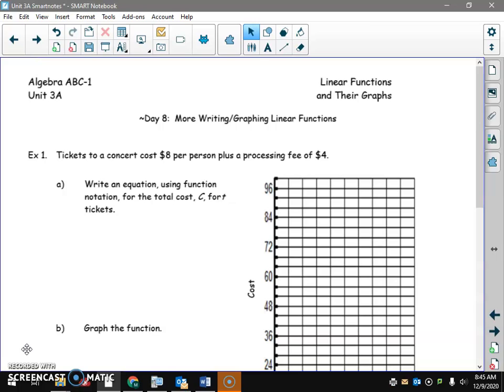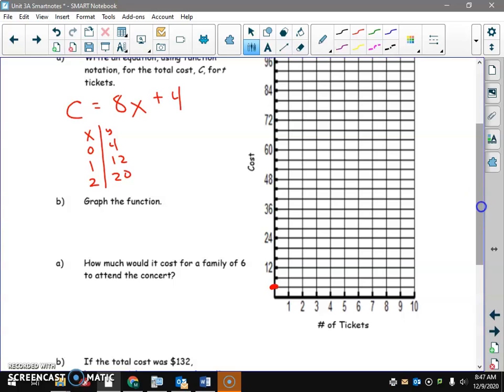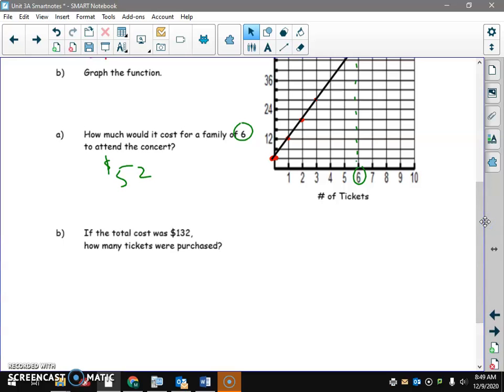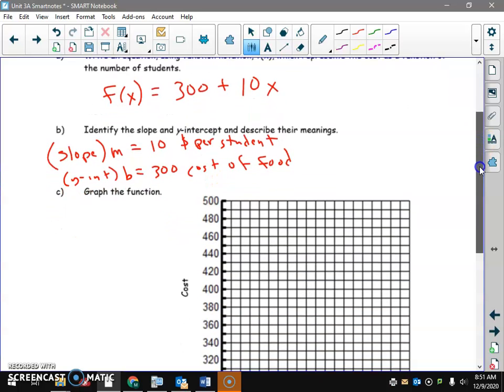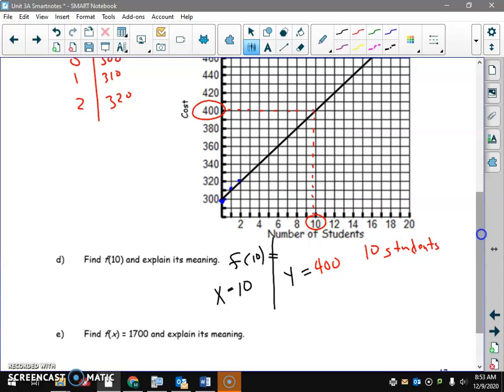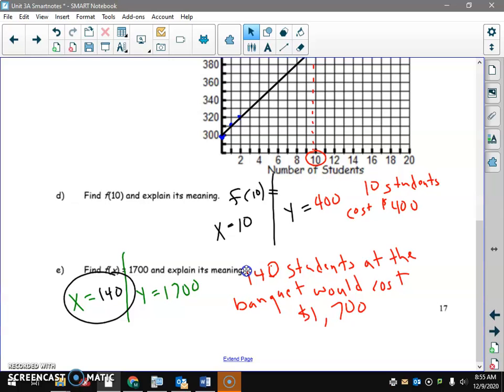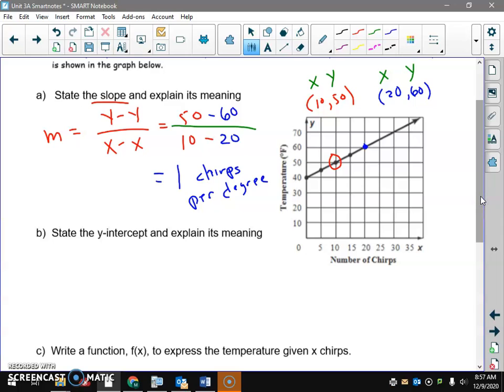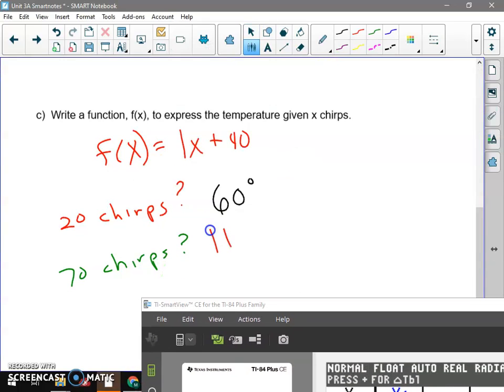Algebra ABC Day 3A 8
More application problems using linear functions